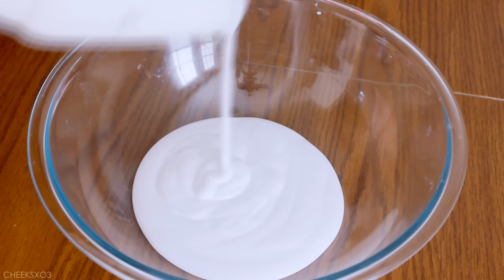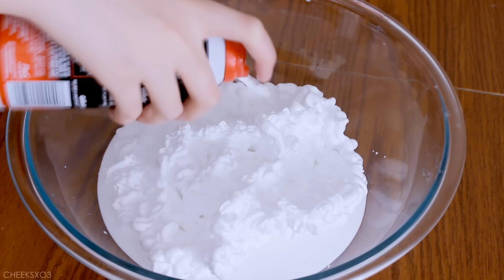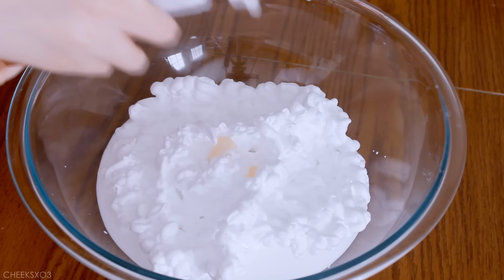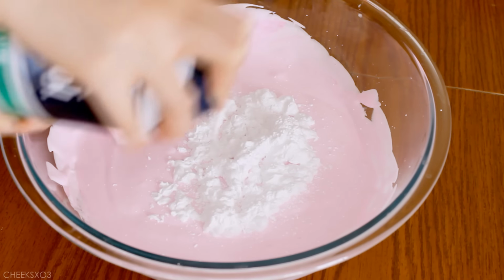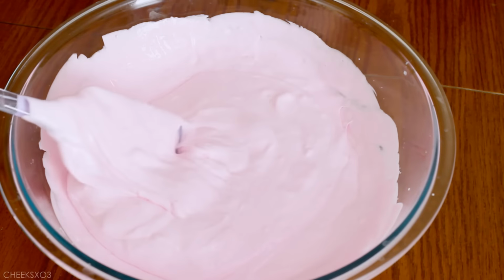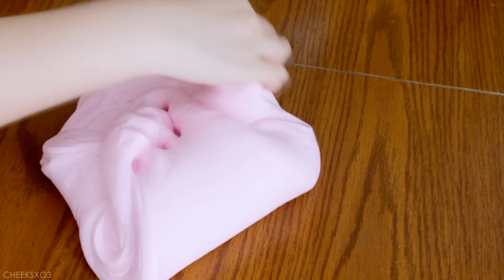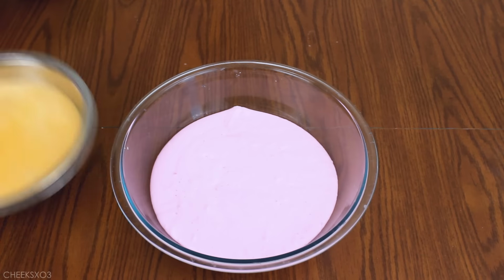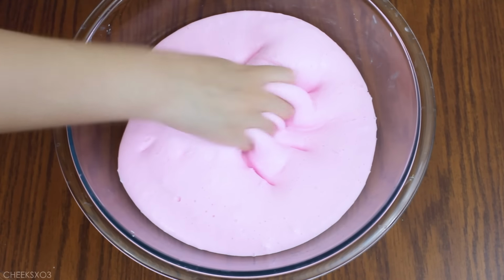Making a 4-Layered DIY Rainbow Iceberg Slime! Looks like a Rainbow Cake 🌈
➳ Hello everyone! Today I'm making a layered iceberg slime! I think you can tell I'm obsessed with iceberg slimes lol! I baked
a rainbow cake lol! I hope you enjoy! Love you!

➳ Previous video:
Slime Collection Part 2 + Slime ASMR

Credits:
@slimestrawberries on IG